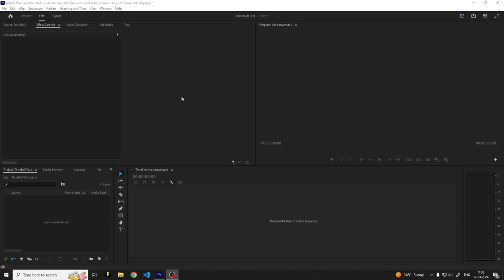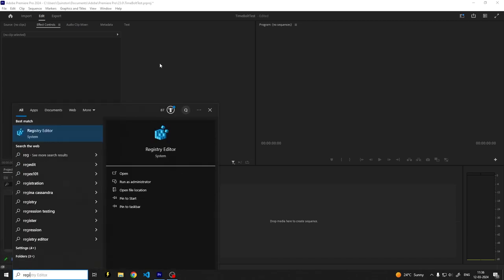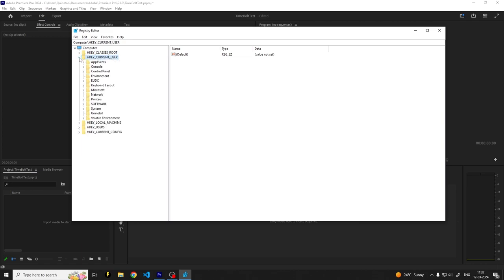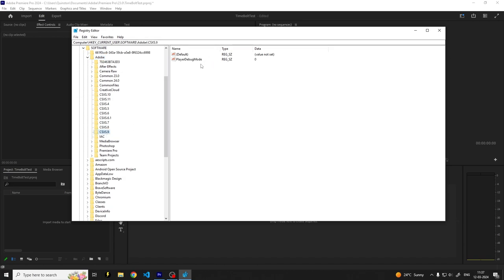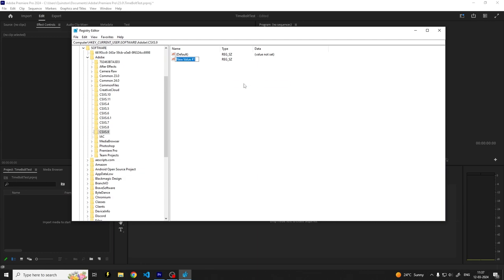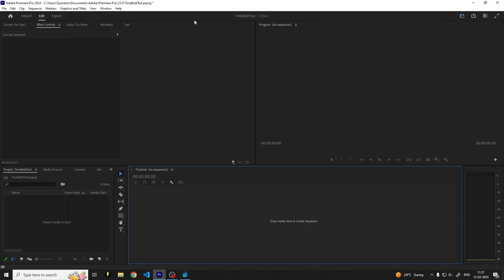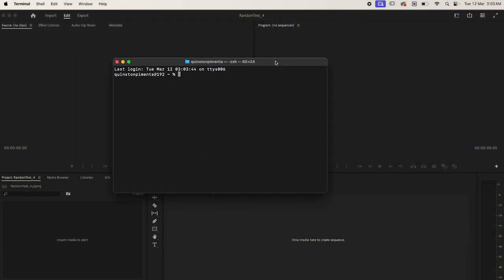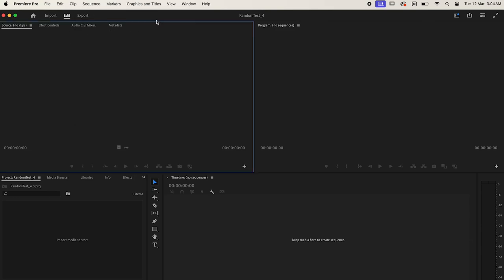What to do if TimeBolt Premiere Pro Extension window doesn't show up? (Windows + Mac at 01:07)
00:00 For Windows
01:07 For Mac

Command to paste in Terminal on Mac:
defaults write com.adobe.CSXS.9 PlayerDebugMode 1